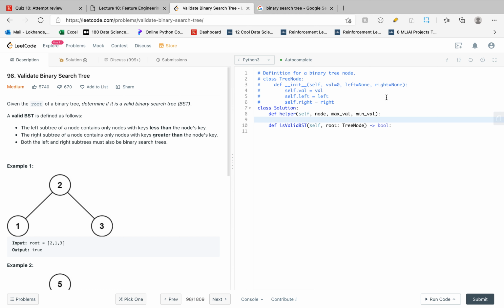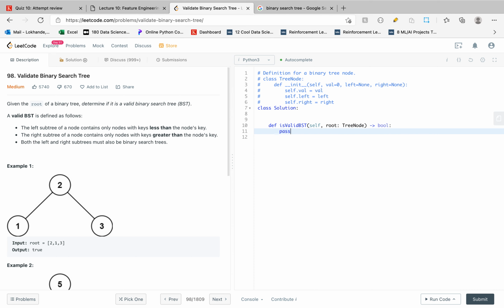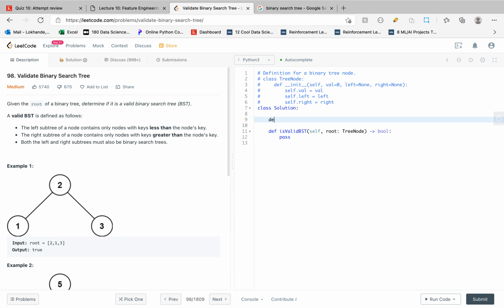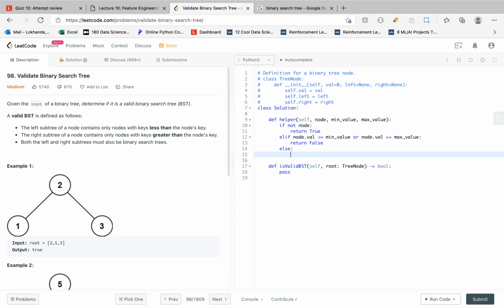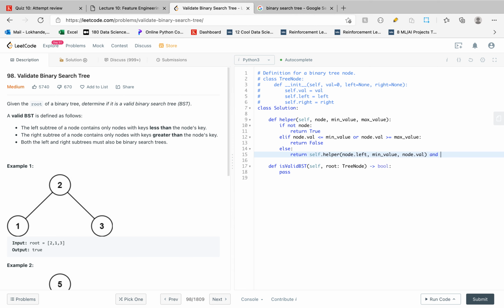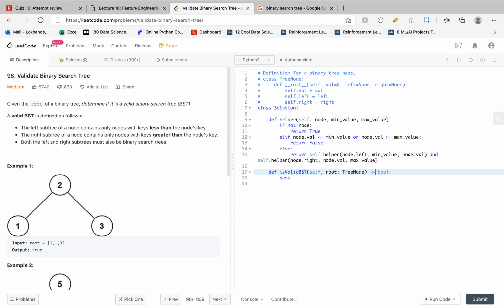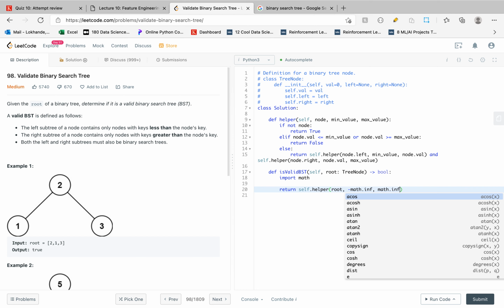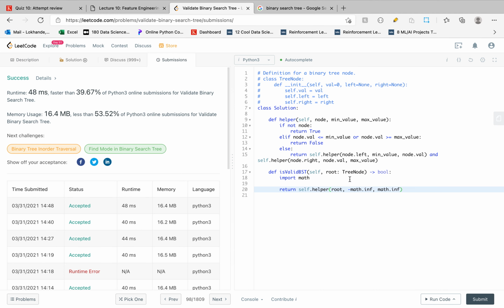Validate Binary Search Tree - LeetCode